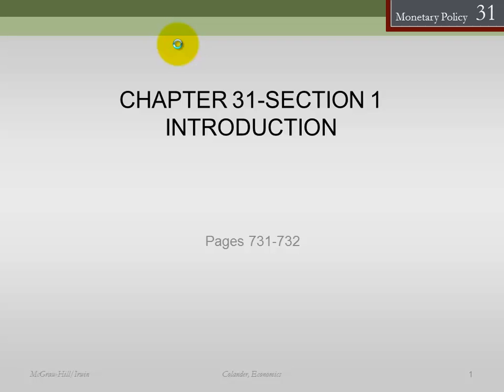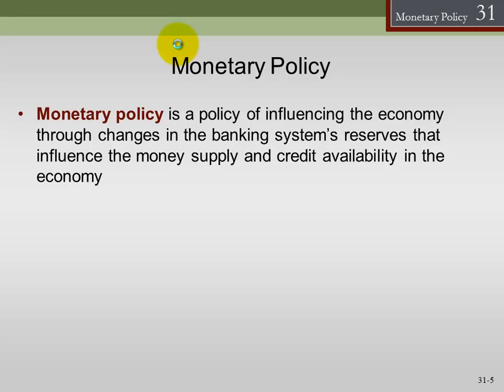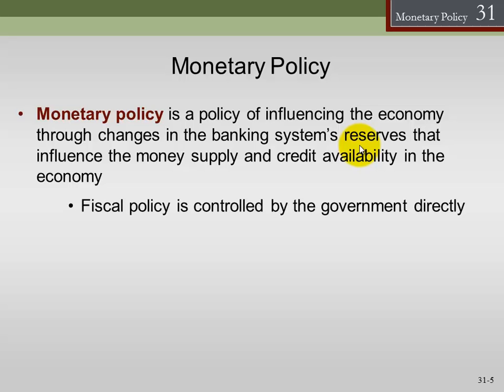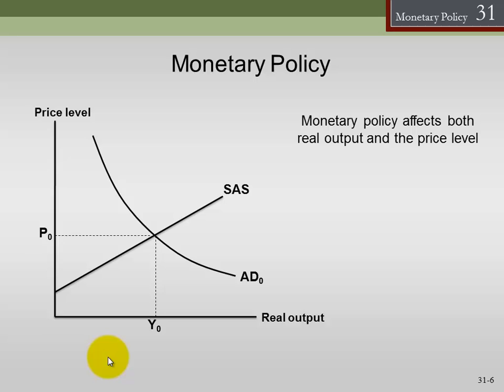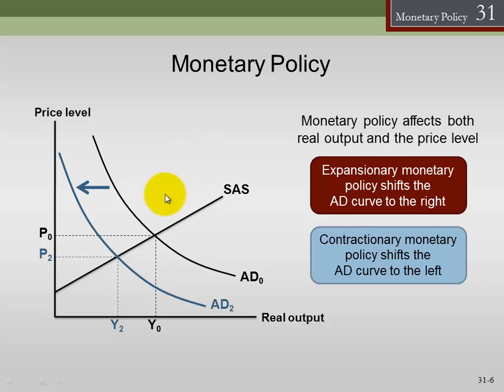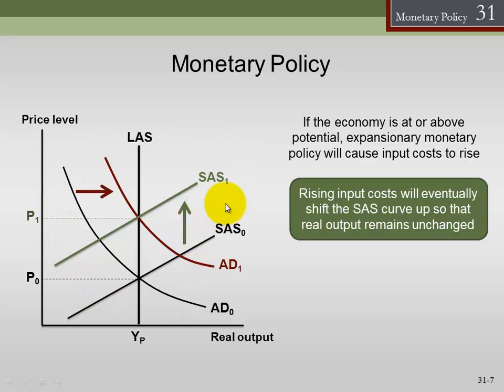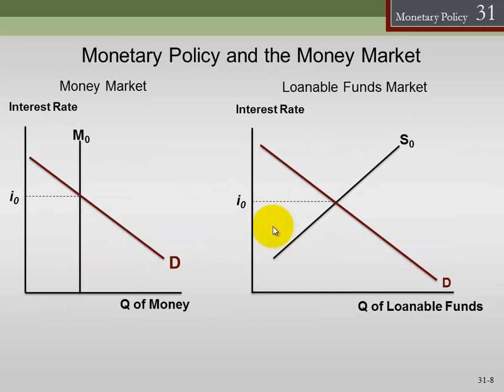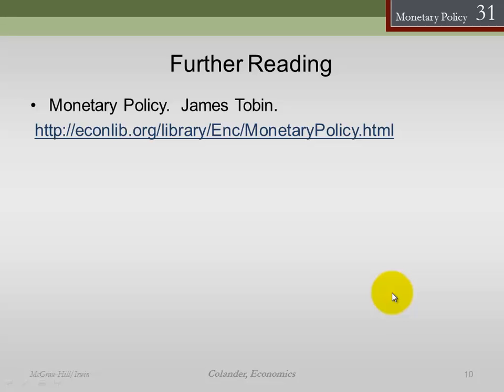Chapter 31: Introduction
Principle of Macroeconomics